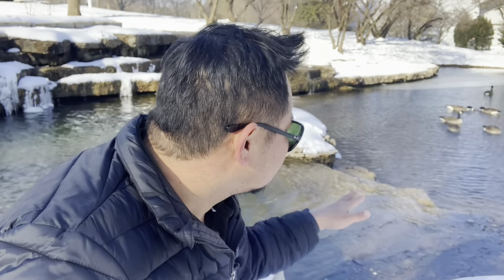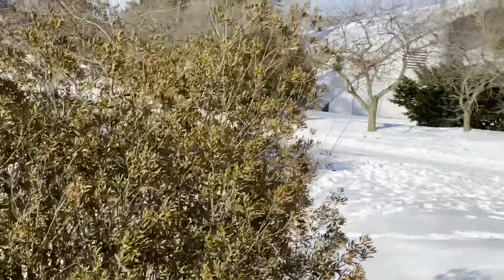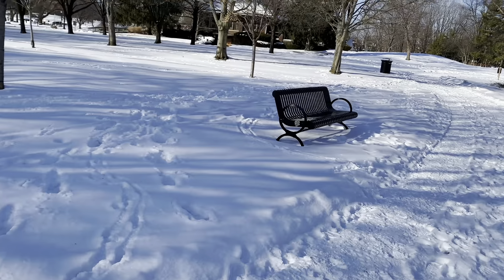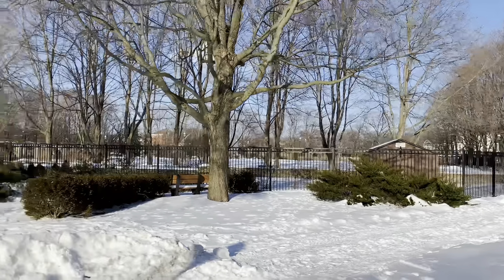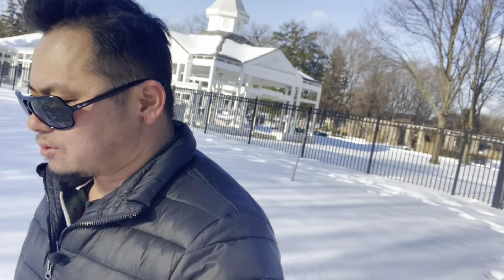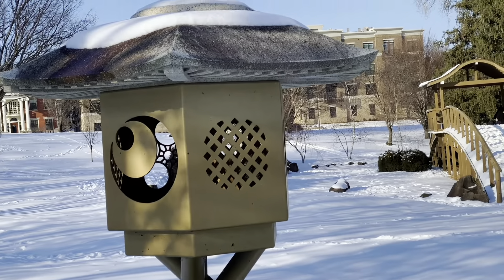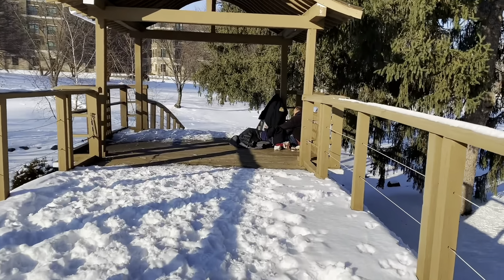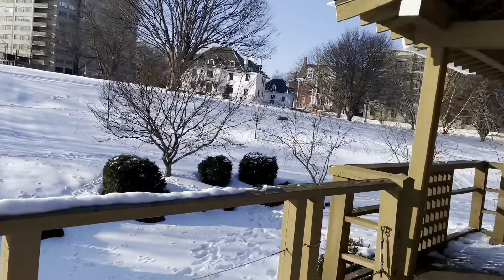Franklin Park Consarvatory in Columbus Ohio